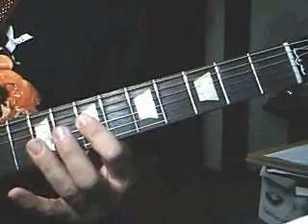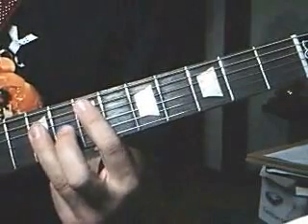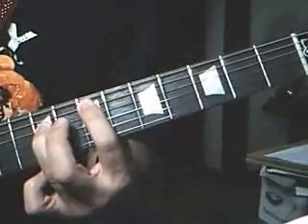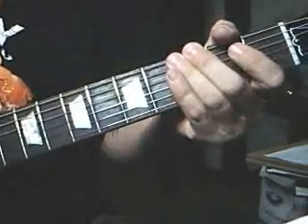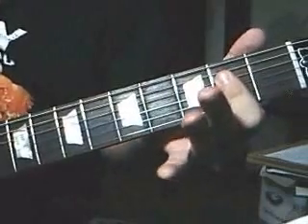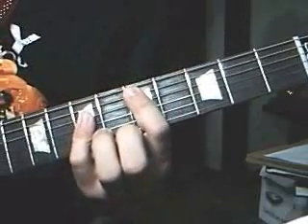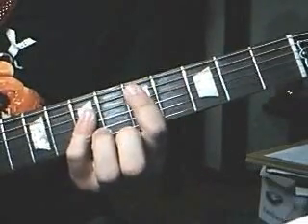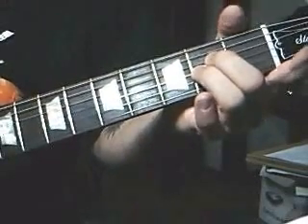AC/DC - Hell's Bells - Guitar Lesson ( 2 of 2 ) - Easy!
Part 2 of how to play Hell's Bells by AC/DC. Free guitar lessons